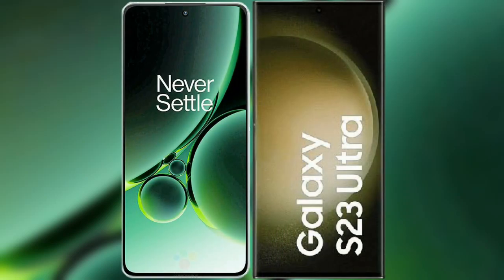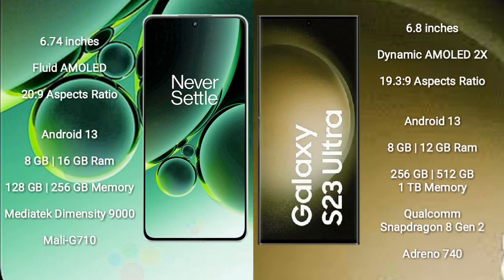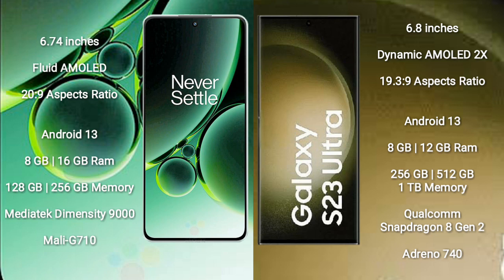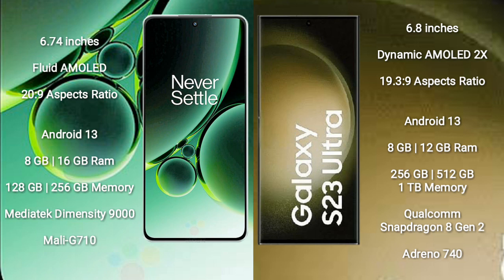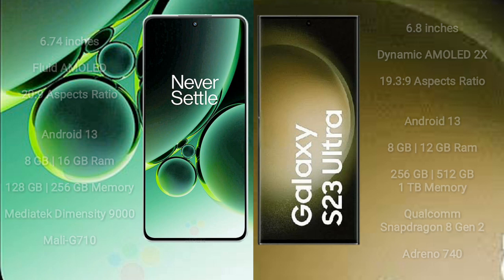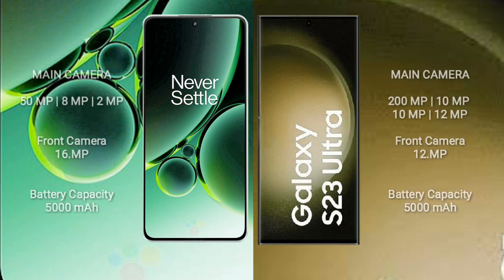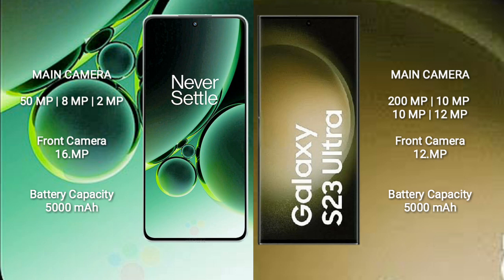OnePlus Nord 3 vs Samsung Galaxy S23 Ultra Review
oneplus nord 3 vs samsung galaxy s23 ultra
nord 3 vs galaxy s23 ultra